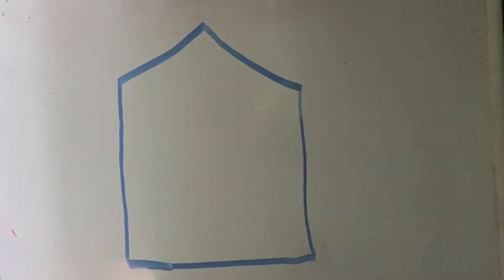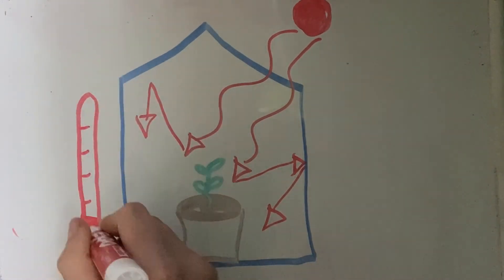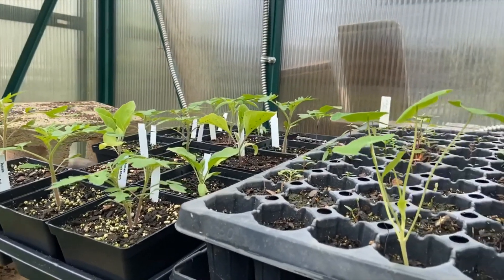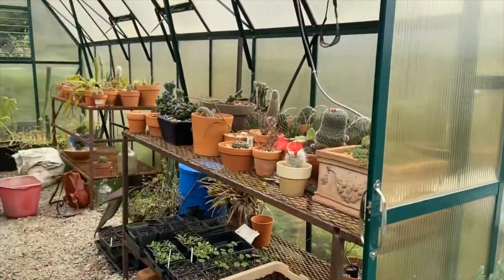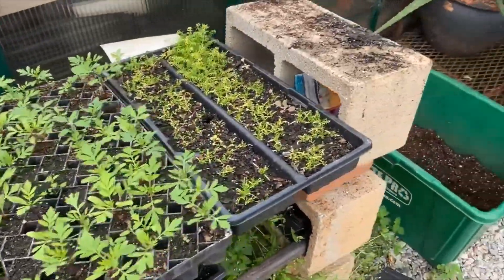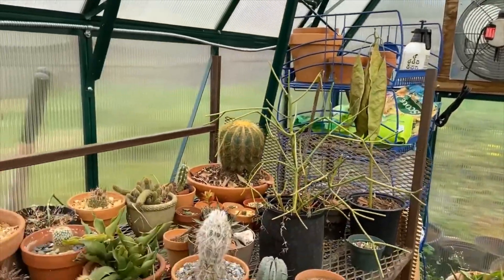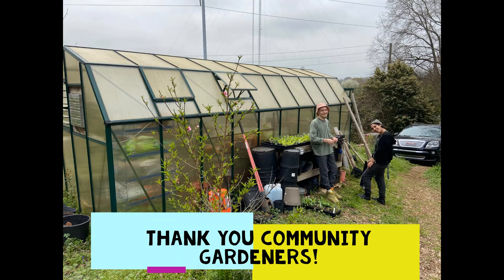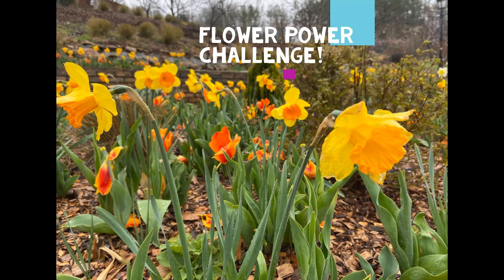Virtual Garden Club Episode 1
Virtual Garden Club is a series of videos for students at Indian Creek Elementary School who love to learn about gardening.

In the first episode ever, I take you on a greenhouse tour to see how these amazing places allow seeds and plants to grow, no matter what the weather outside is like.

Take the Flower Power Challenge and find 3 spring flowers: dandelions, daffodils, and redbud trees. Did you complete the challenge?